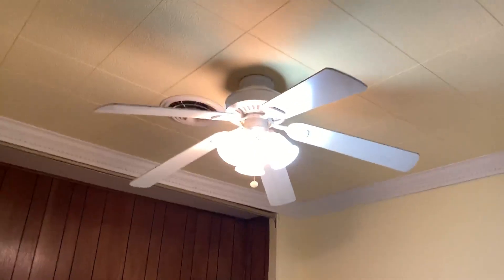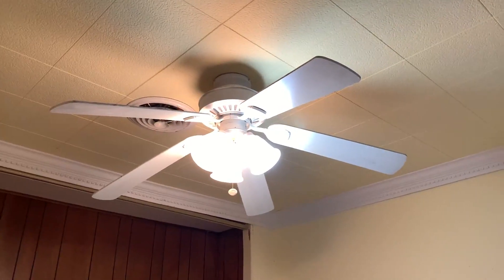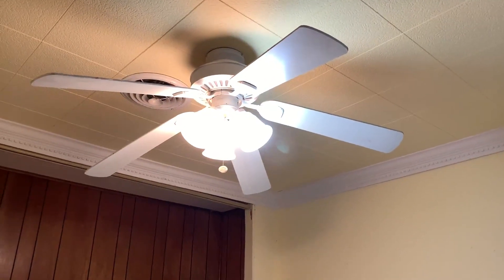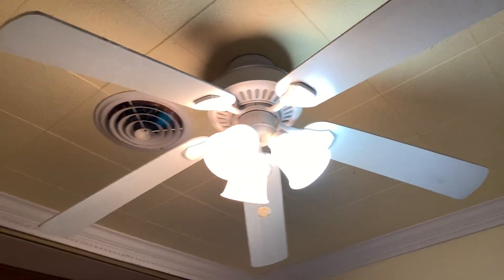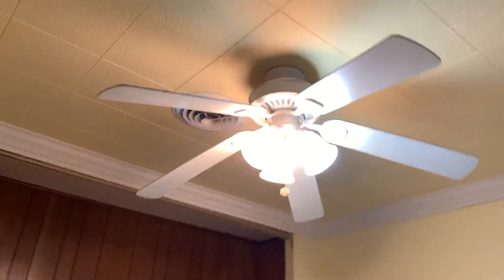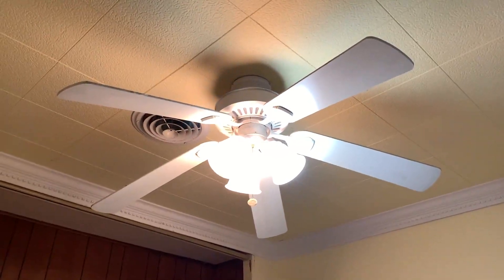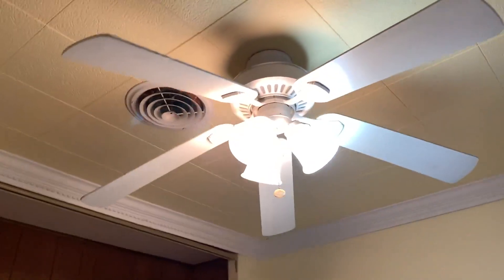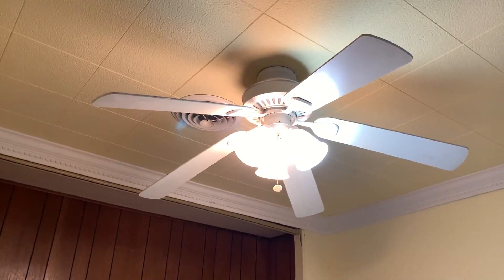52" Hampton Bay Rockport III Ceiling Fan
Installed in the master bedroom at a distant cousins house